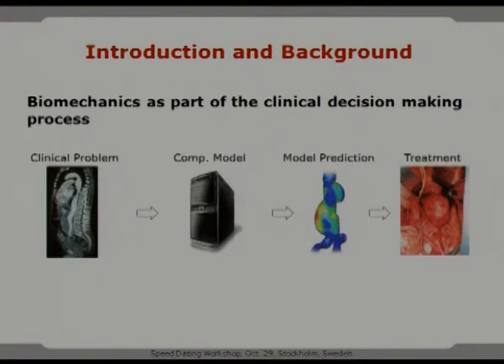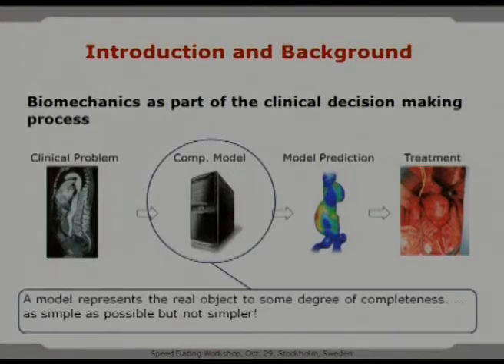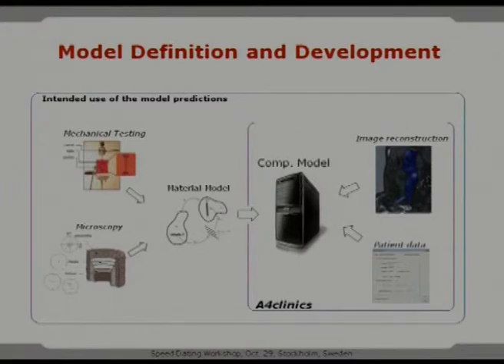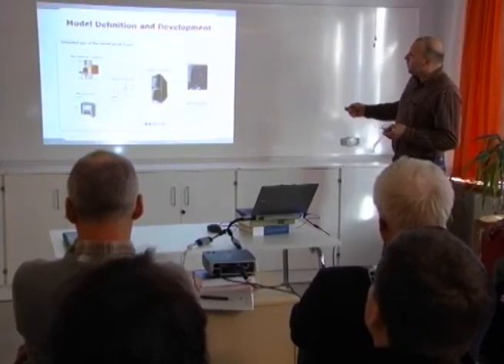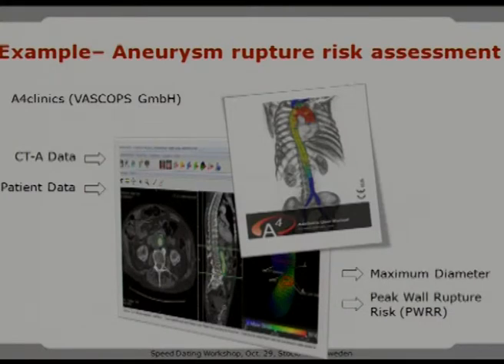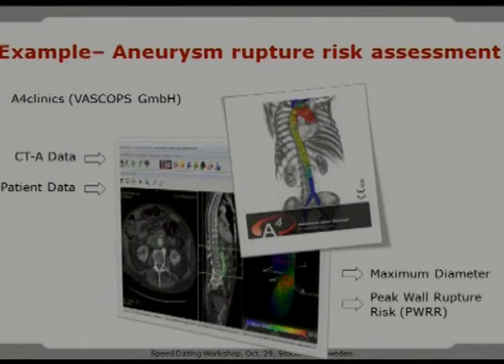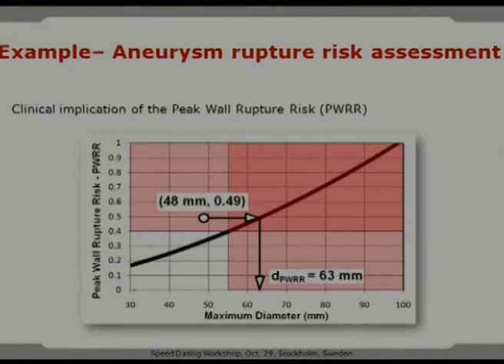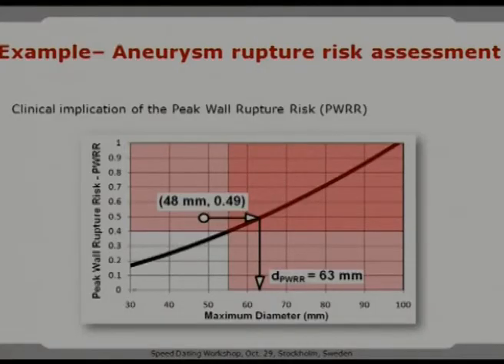T Christian Gasser